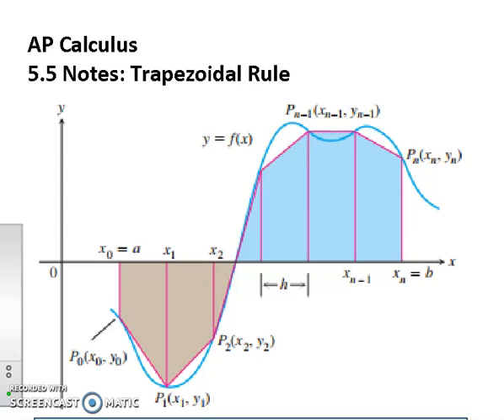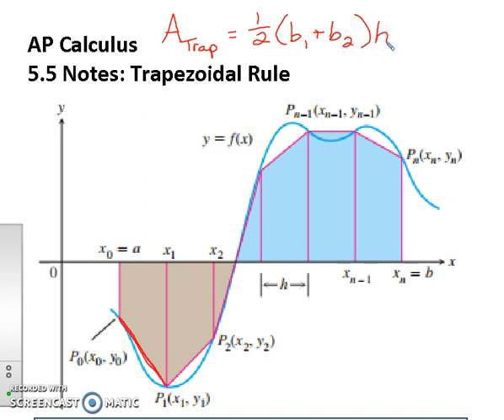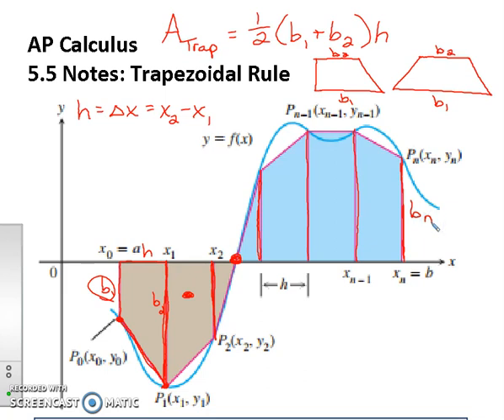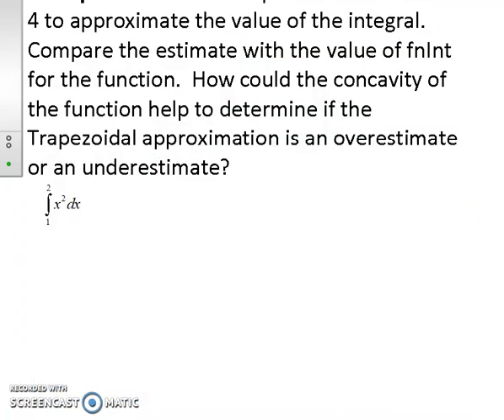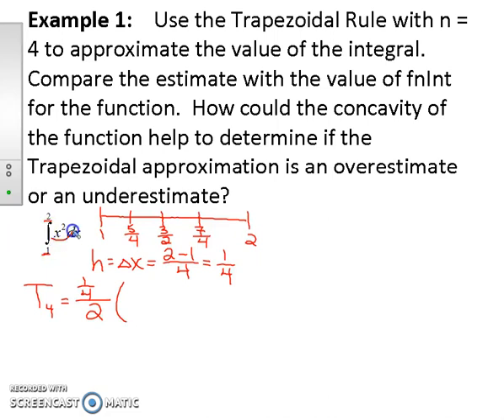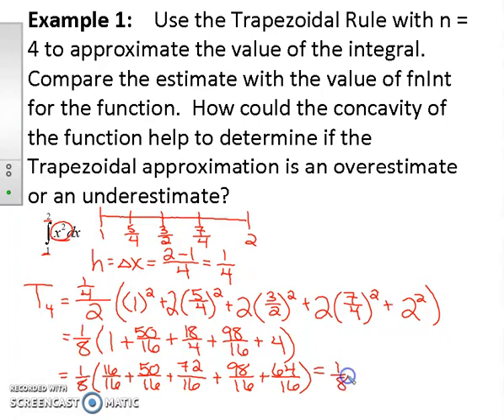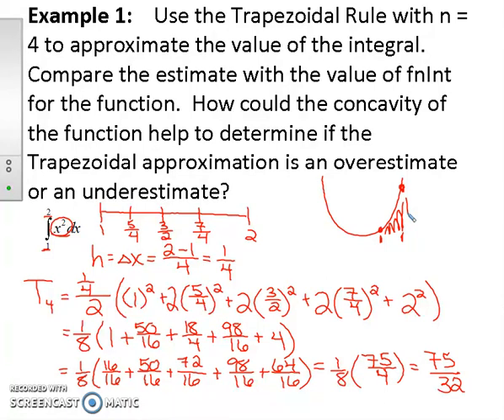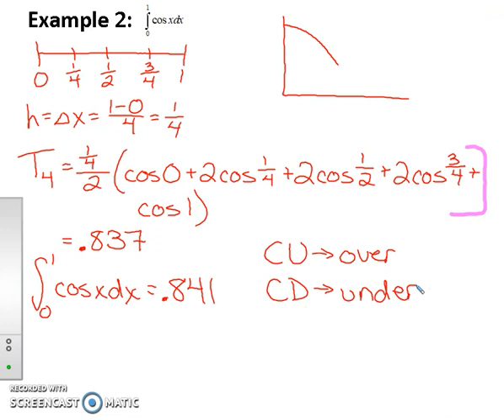Trap Rule Video #1 (Sect 5.5 Ex. 1&2)